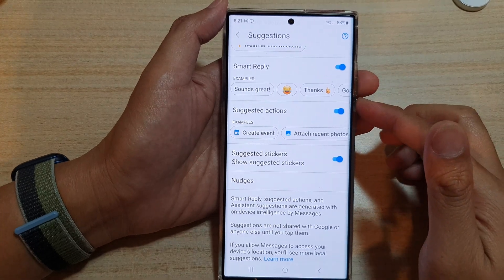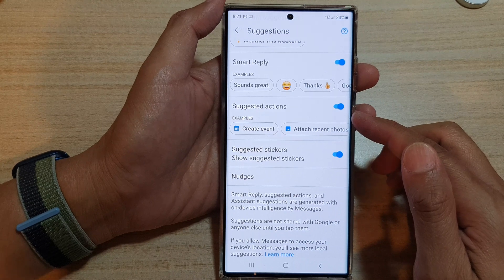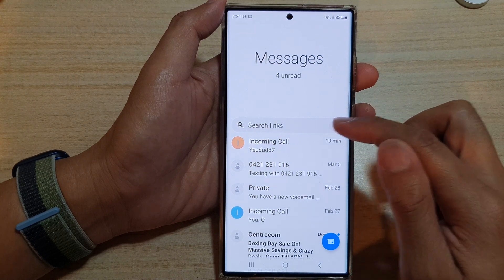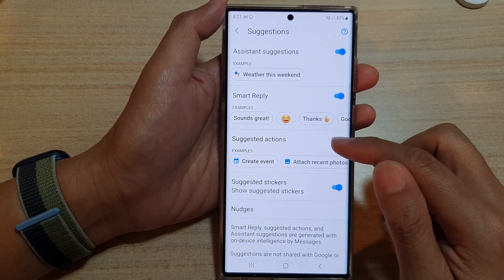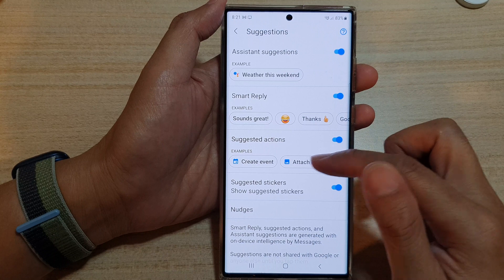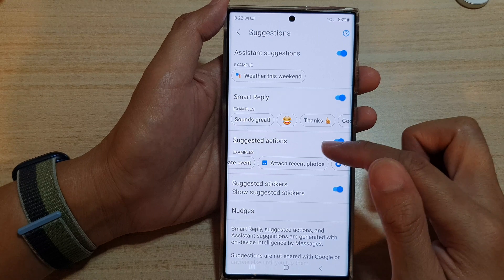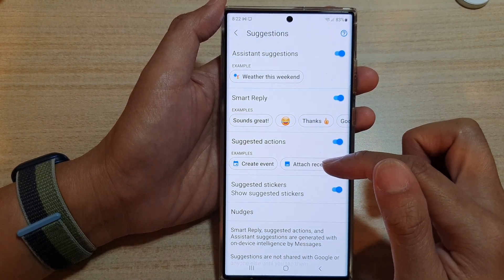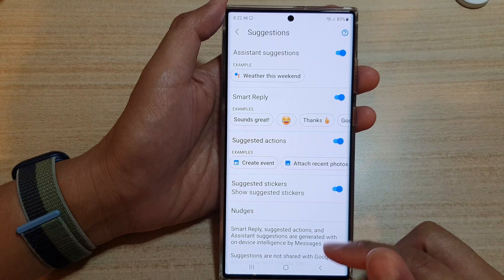Galaxy S22/S22+/Ultra: How to Enable/Disable Suggested Actions for Text Messages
Learn how you can enable or disable suggested actions for text messages on the Samsung Galaxy S22 / S22+ / S22 Ultra.